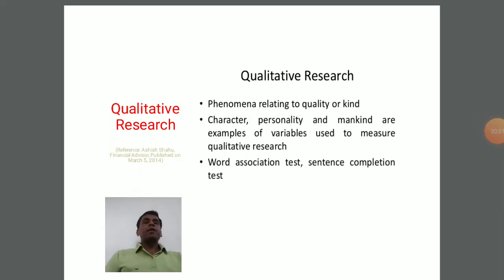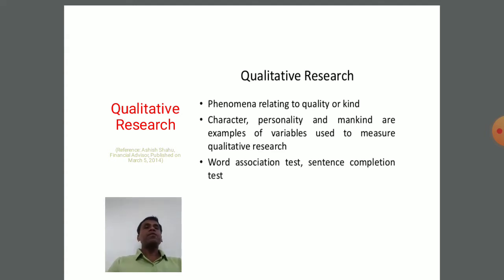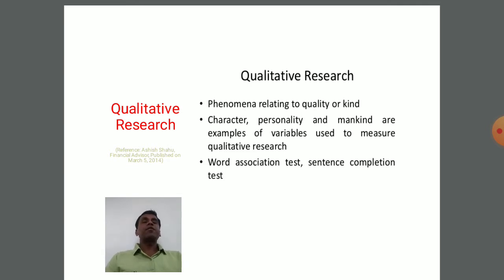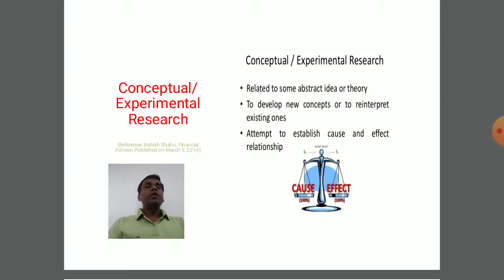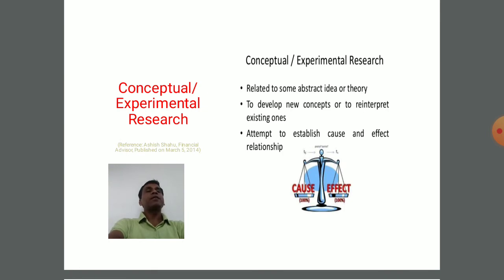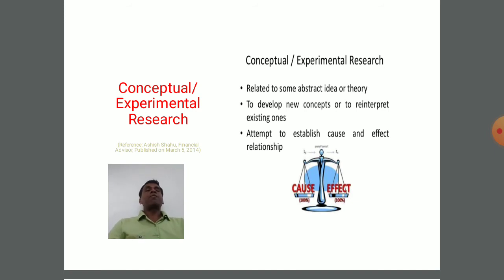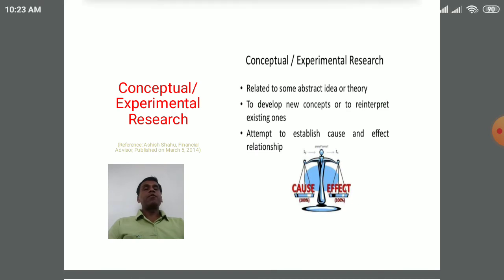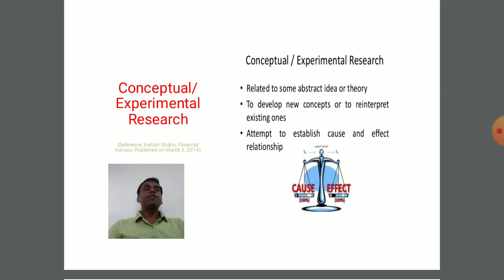Qualitative and Experimental Research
Topic 1